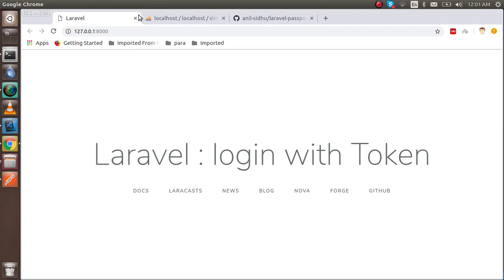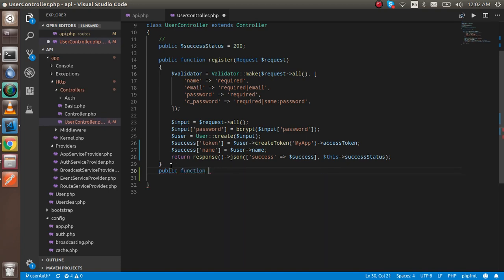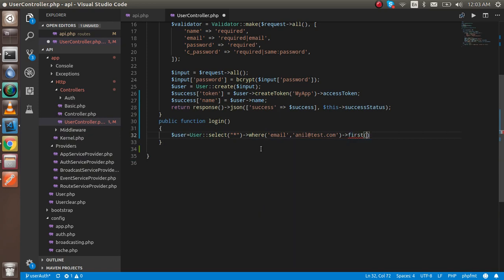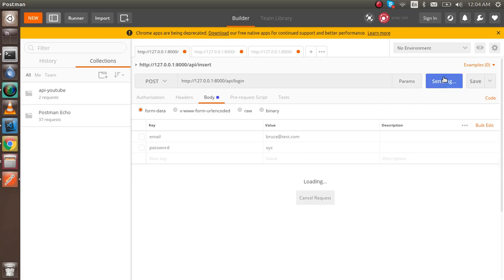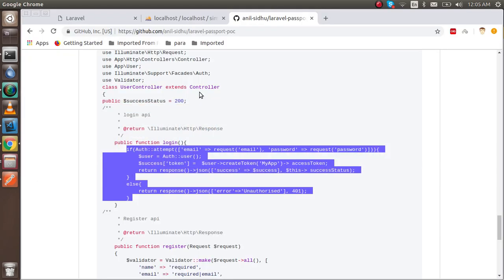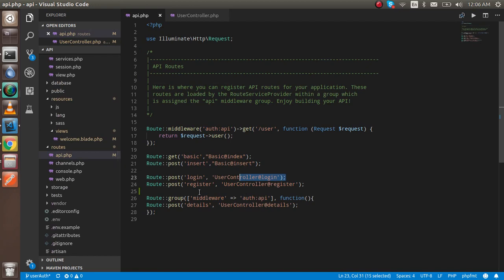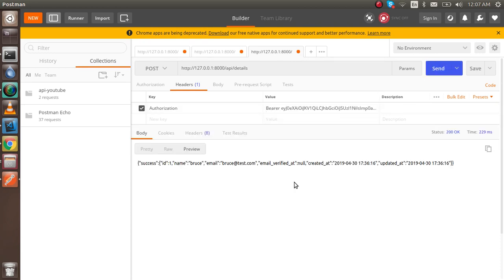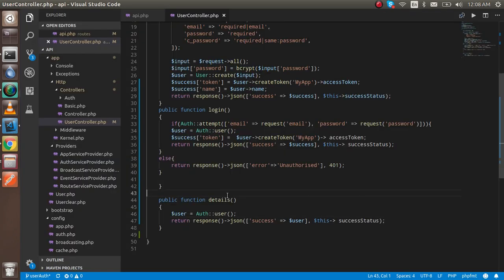laravel api tutorial # 6 Login with token | part 2 completed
in this laravel api tutorial we will learn how to make a login and registration with token base api , and learn how to get details form token
 we use passport laravel package for this